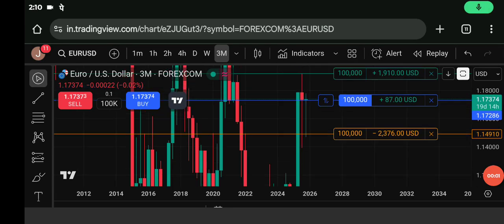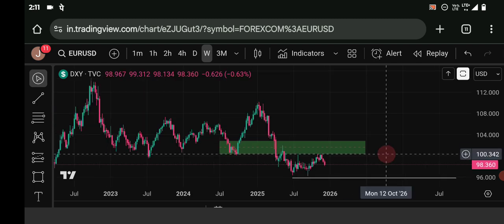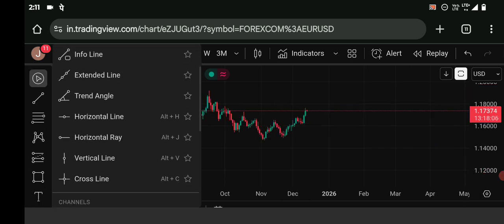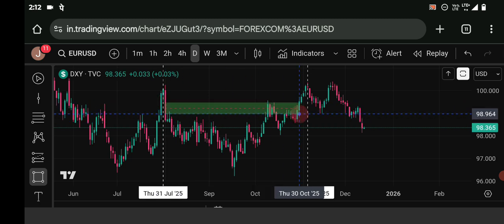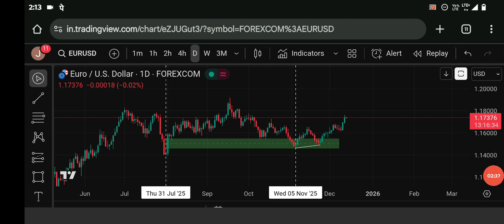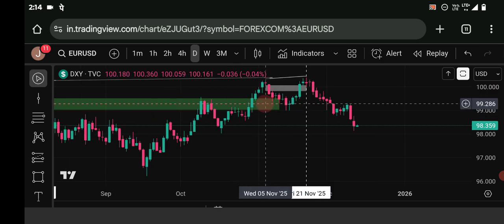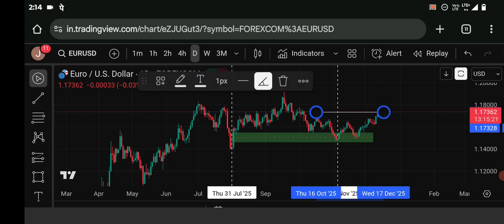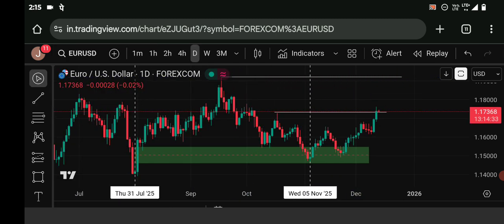DXY 3M IRL-ERL+1D SMT B/W EU&DXY (13 DEC P-1) SWING TRADE